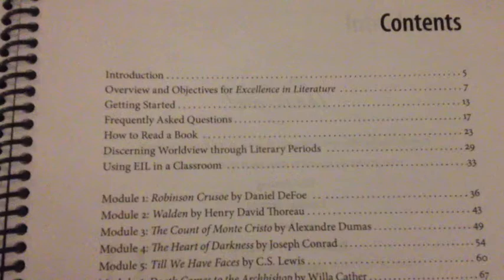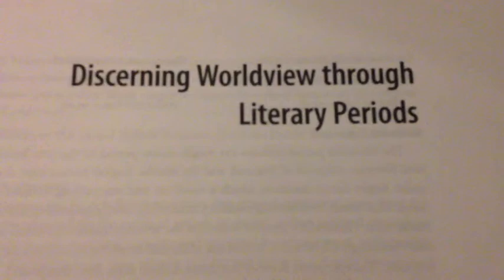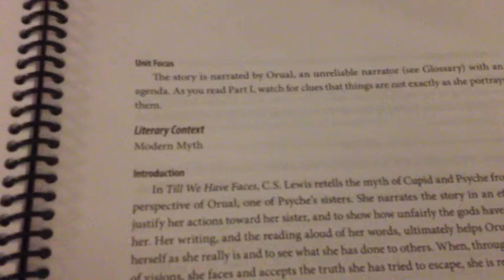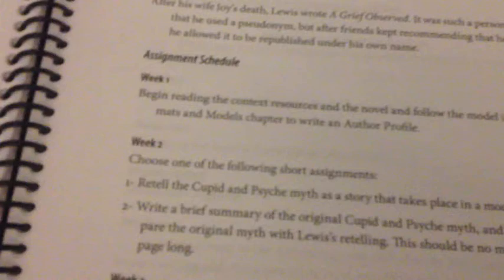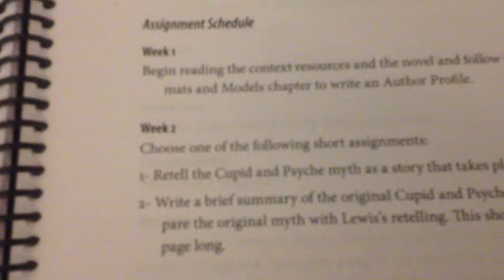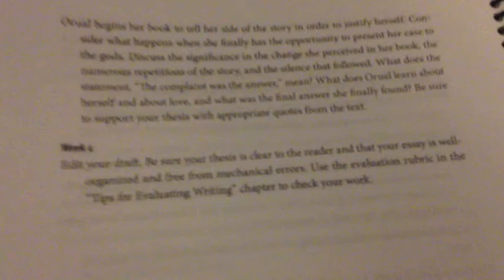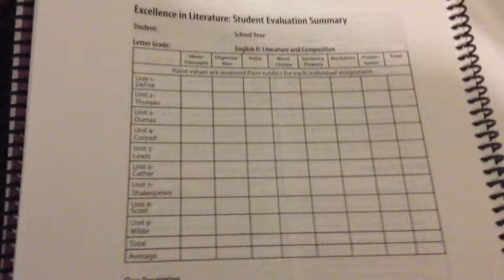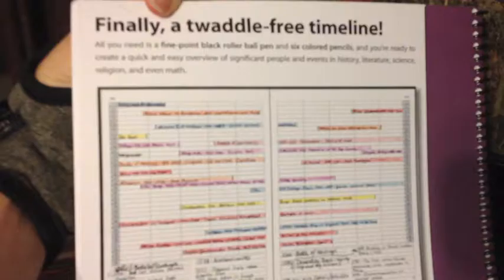Excellence in Literature Tour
Have you ever wondered what is in the Excellence in Literature curriculum? Here is a video tour of what you'll find in one of the volumes, plus a look at what the entire curriculum includes. You can read more about it

- Self-Directed, Week-by-Week Lesson Plans
- Classic Literature-Based
- College Preparatory, with optional Honors Track
- High-School English for Home Schools, Private Schools, and Charter Schools
- Awarded Favorite High School Product and Favorite College or College-Prep Product 2011-12 from The Old Schoolhouse Review Crew

NOTE: This is my first video, so please forgive its faults. It's doing the best it can;-).